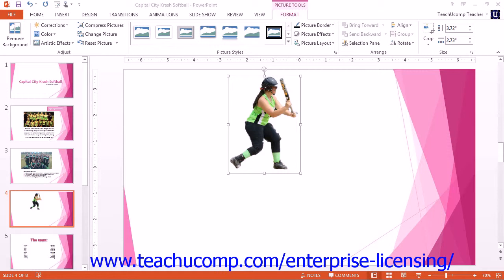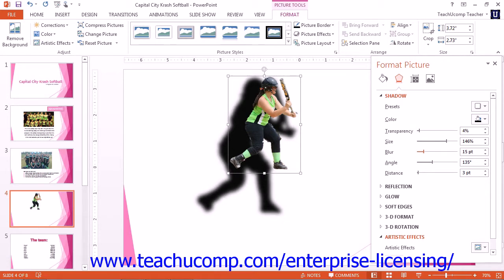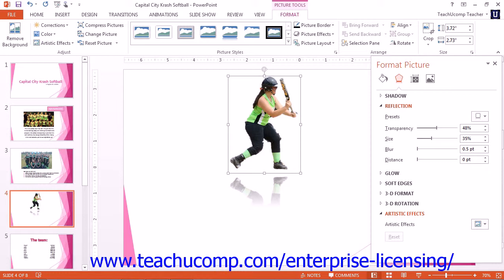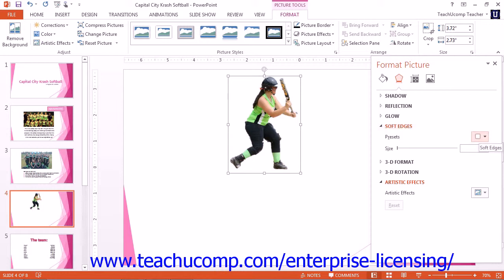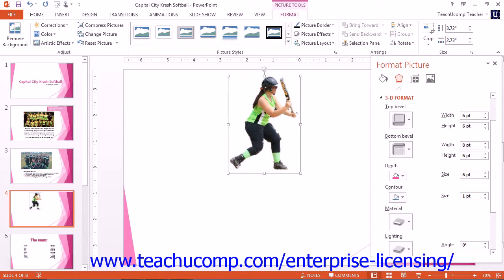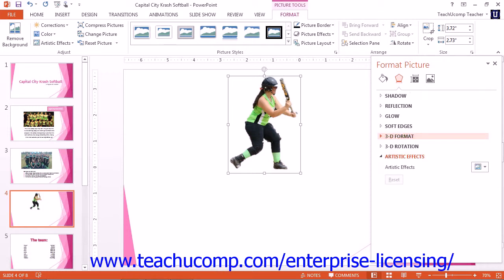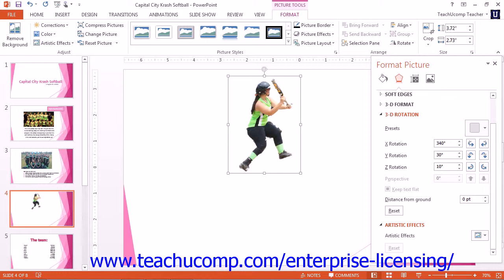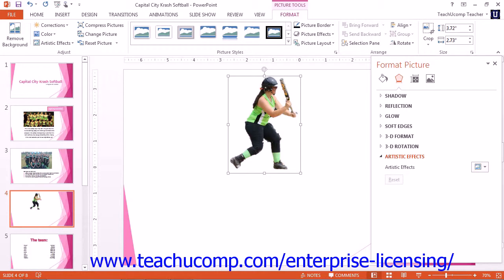Microsoft Office PowerPoint Tutorial 2013 Using ClipArt 5.9 Employee Group Training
A clip from Mastering Microsoft PowerPoint Made Easy: Effects Settings. Get a FREE demo of our training for groups of 5 or more